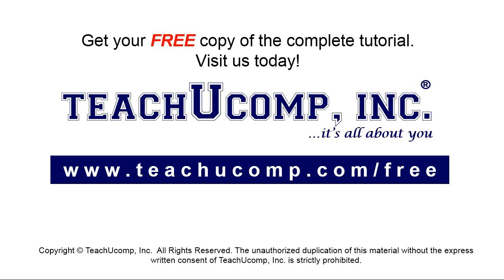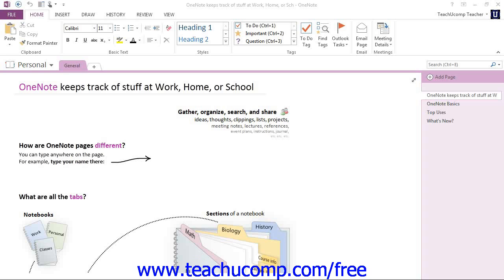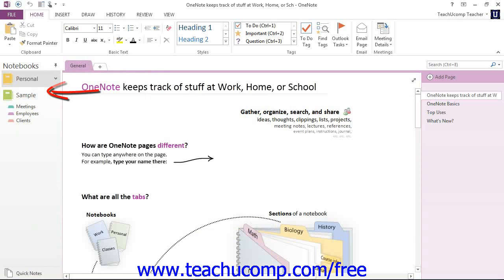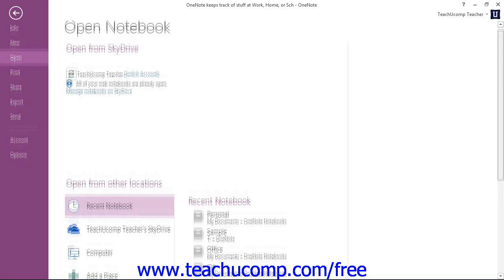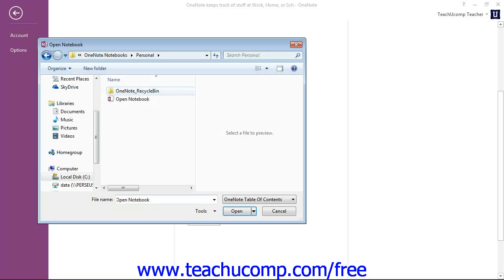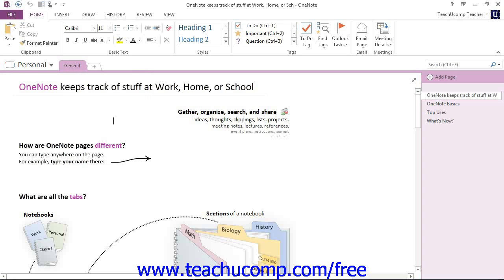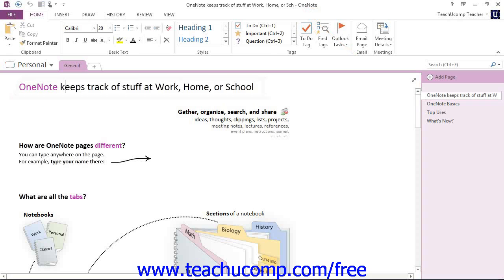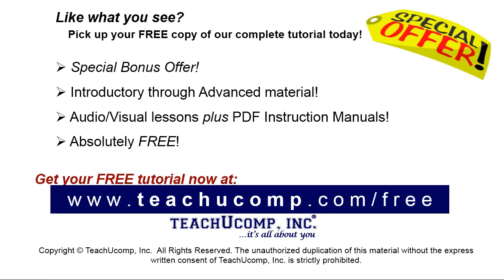OneNote 2013 Tutorial The Default Personal Notebook Microsoft Training Lesson 1.8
Learn about The Default Personal Notebook in Microsoft OneNote A clip from Mastering OneNote Made Easy. - the most comprehensive OneNote tutorial available. Visit us today!